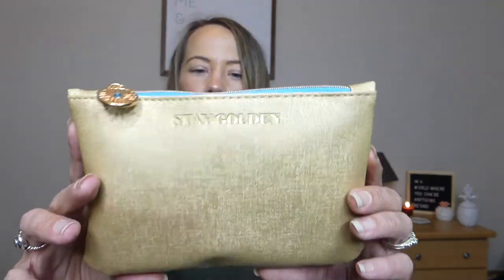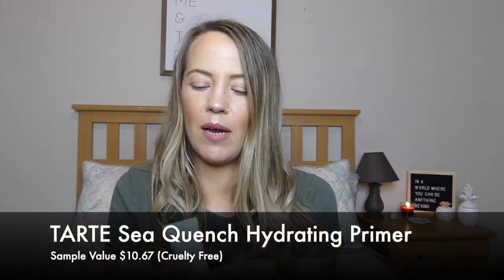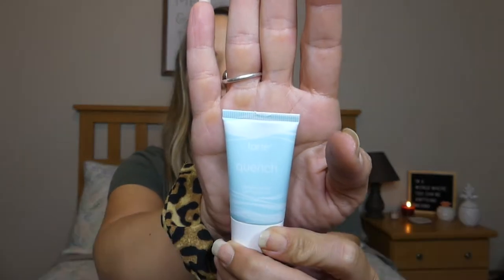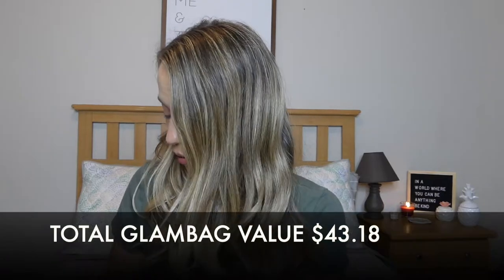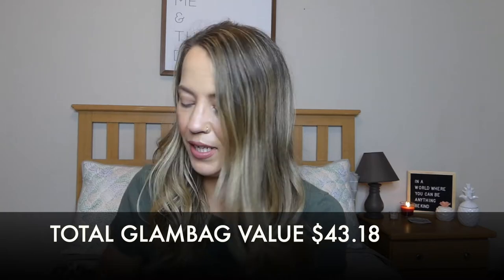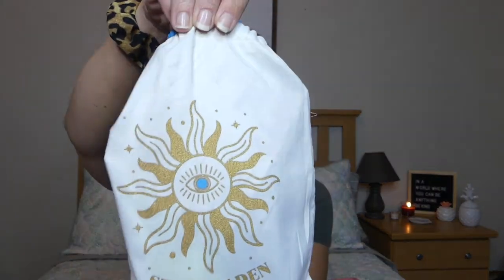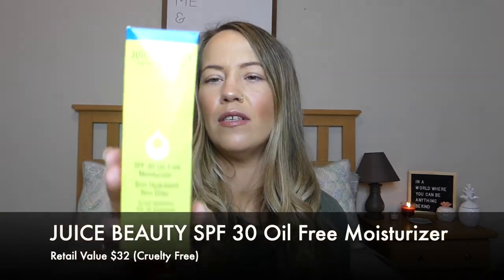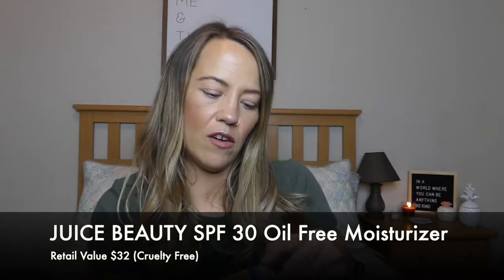Both 100% Cruelty Free! | Ipsy VS IPsy Plus | July 2021